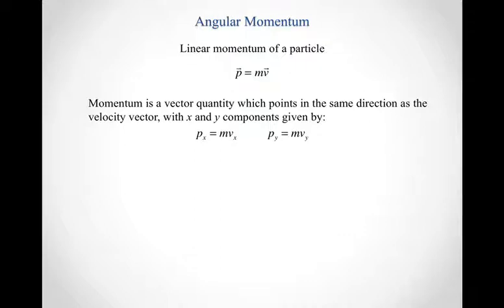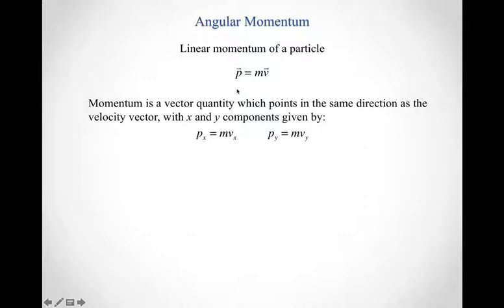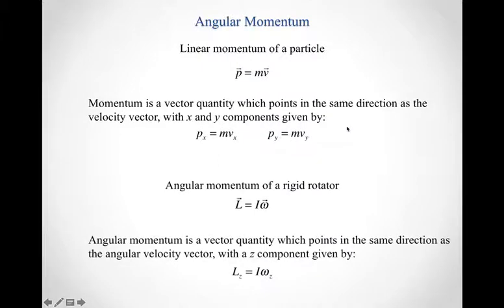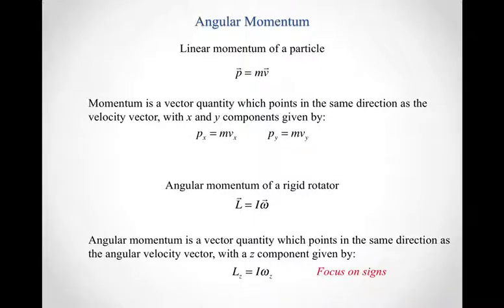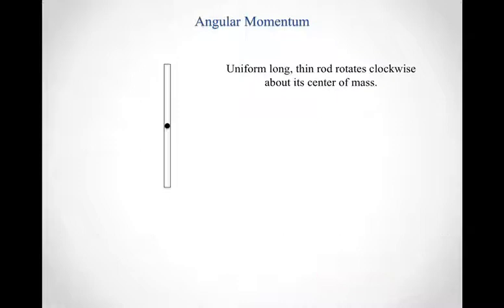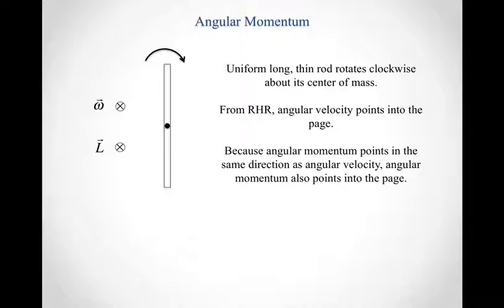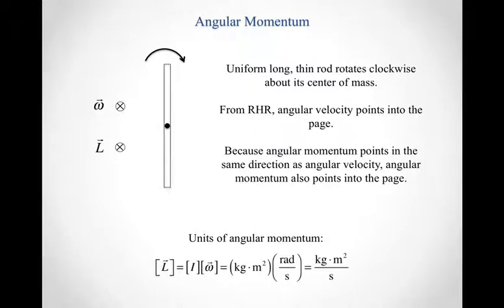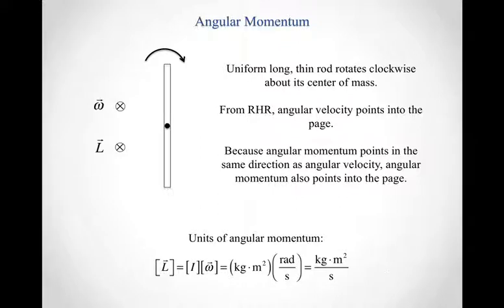Angular momentum default